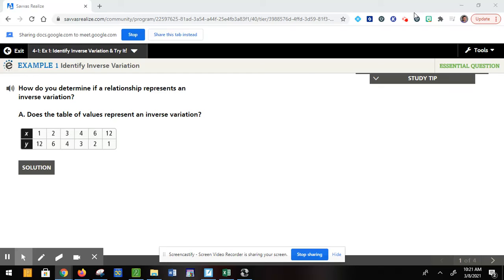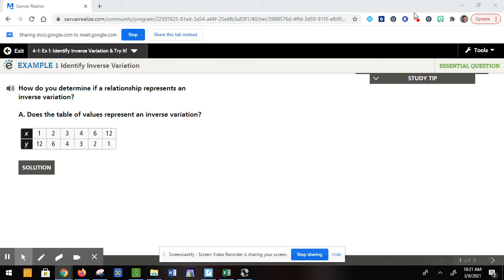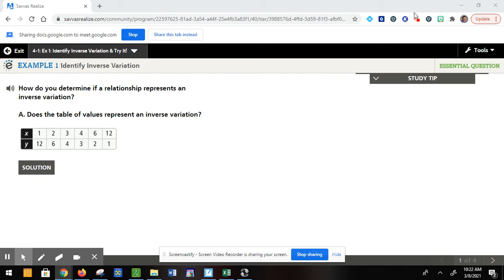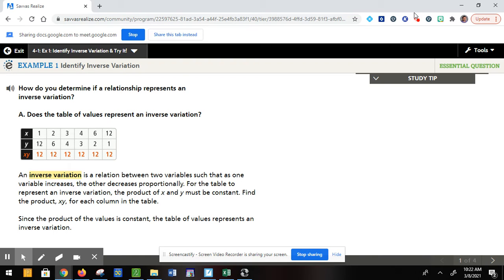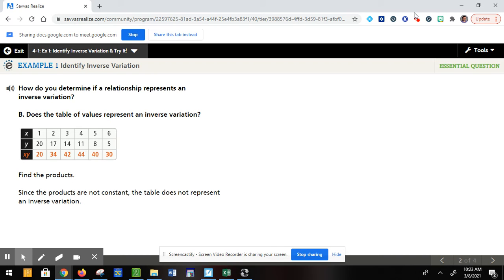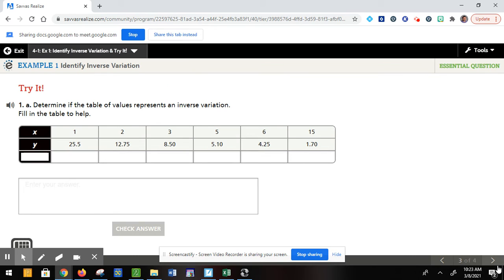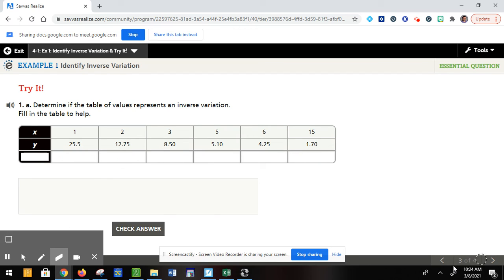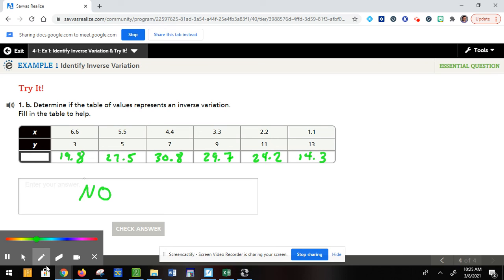Algebra 2 - 4.1 Notes